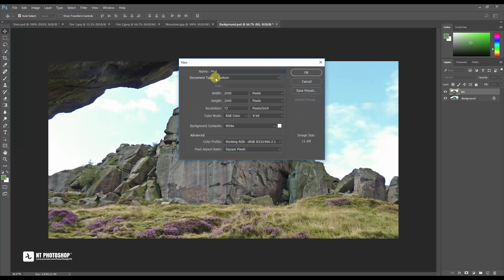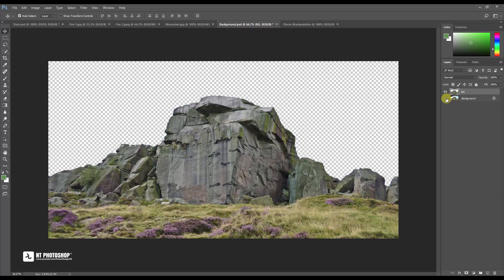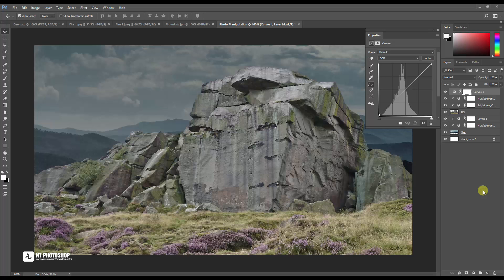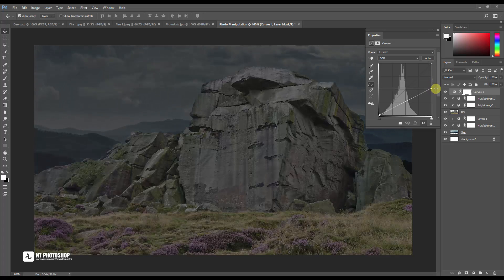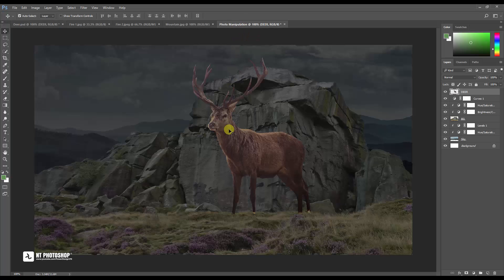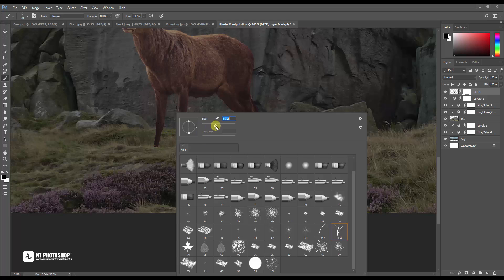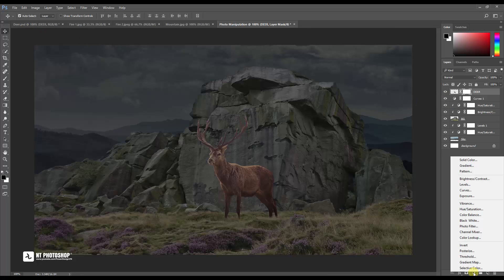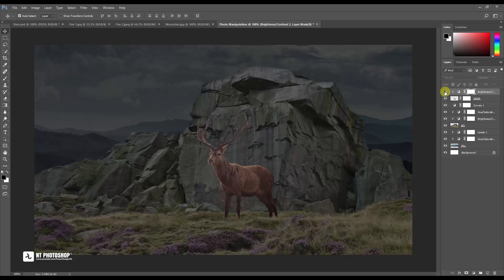Photoshop Compositing Tutorial - Photoshop Manipulation - Create a Fantasy Flaming Deer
In this photoshop tutorial, I'll show you how to create a fantasy deer with a fire effect.